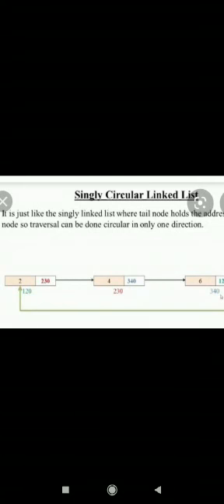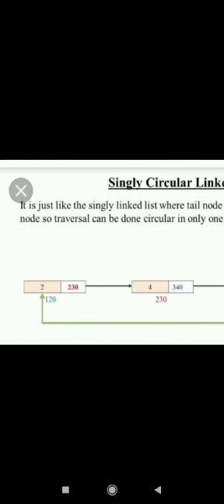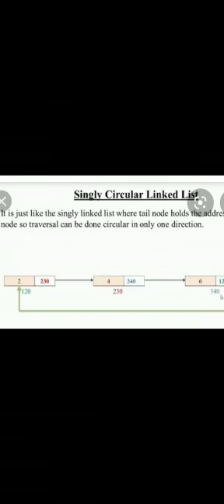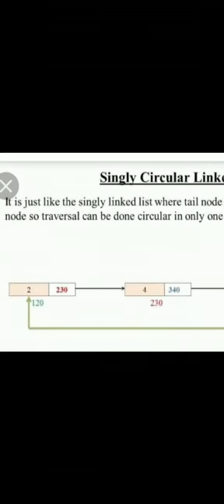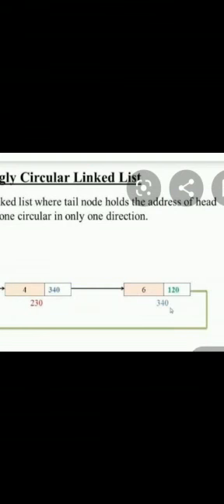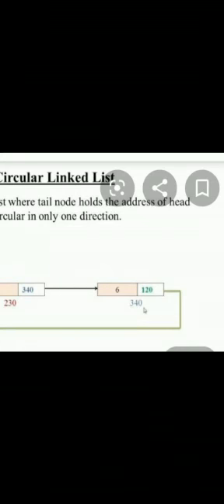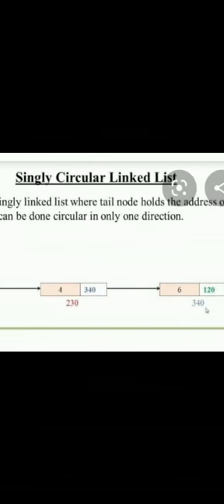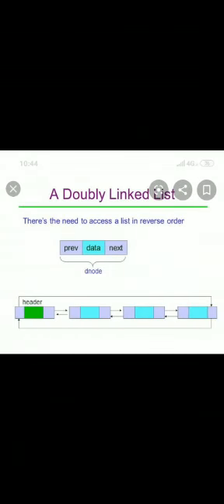Linked list in data structure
Circular and doubly linked list